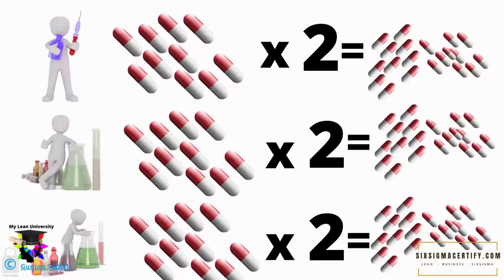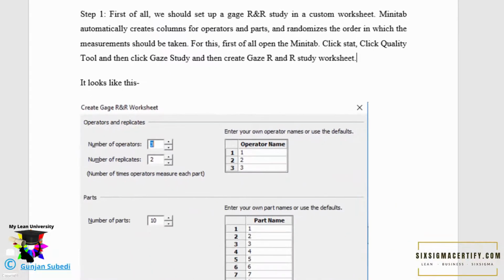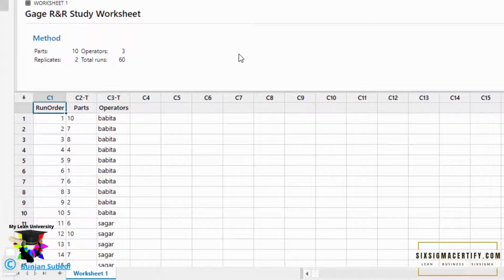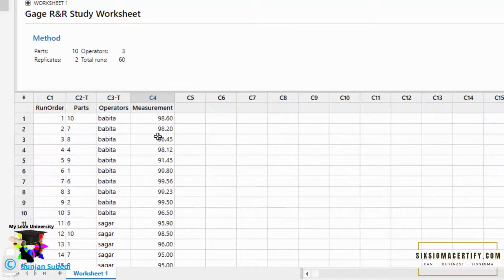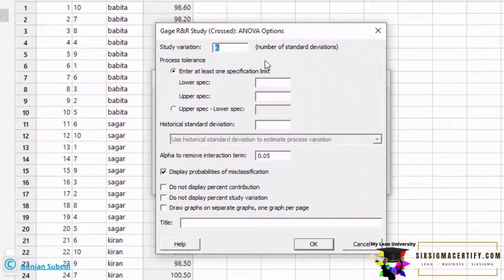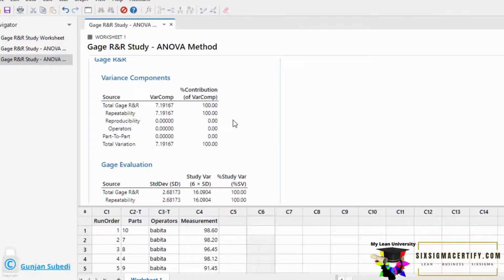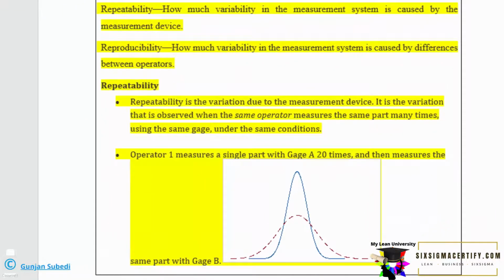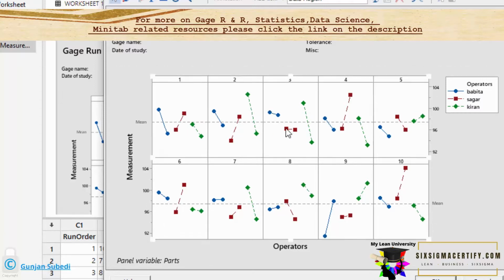Gage R and R- an important tool in Measurement System Analysis MSA with Minitab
Gage R and R- an important tool in Measurement System Analysis MSA with Minitab -For more on Gage R & R, Statistics,Data Science,
 Minitab related resources please click the link on the description
Follow us on the facebook page for more videos and free resources